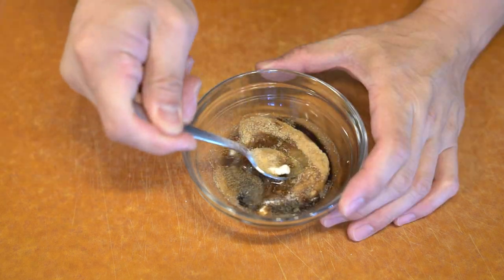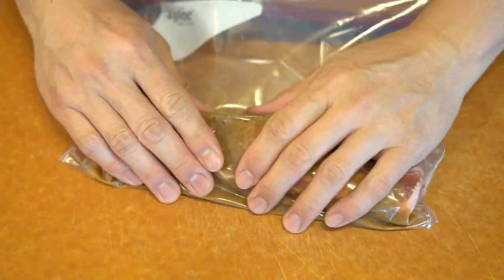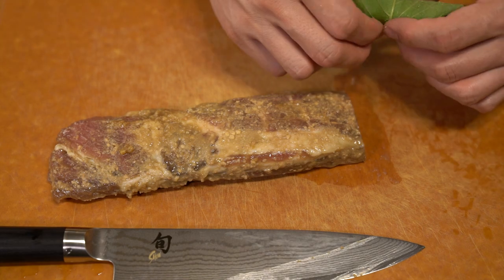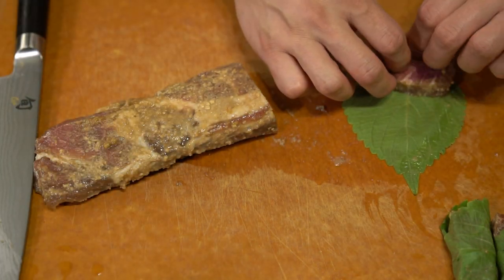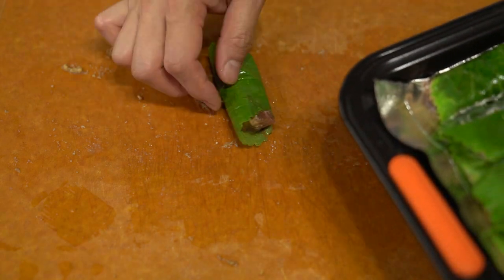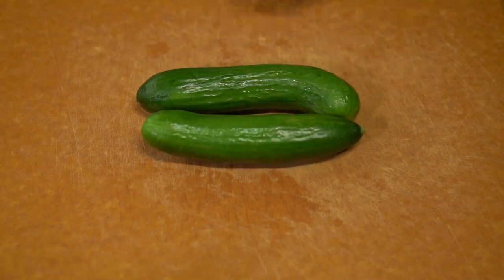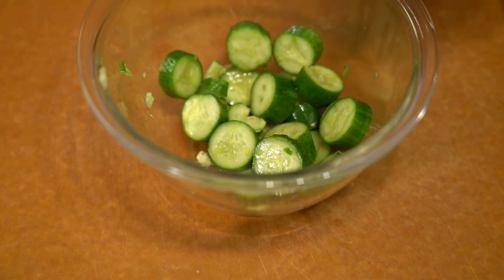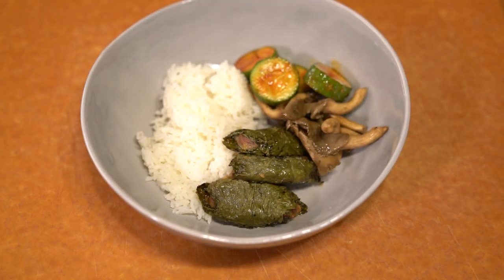Pig in a forest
Kabobs and skewers are popular dishes. Every culture has it... China has Shaokao, Japanese has Yakitori, I made a dish inspired by the Vietnamese version call Bo La Lot. I used pork shoulder (or butt) and marinaded it in miso and wrapped in perilla leaf. Baked in low temperature to render it and served with some mushroom and pickled cucumber. Simple meal for a busy day after work. Takes only about an hour to cook it.